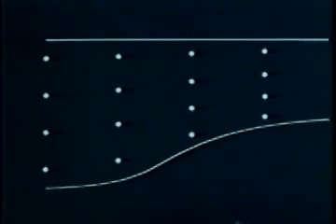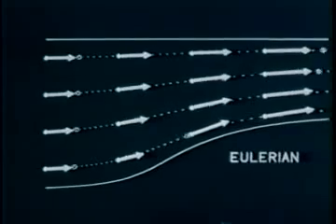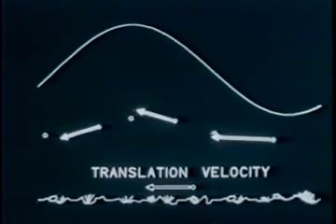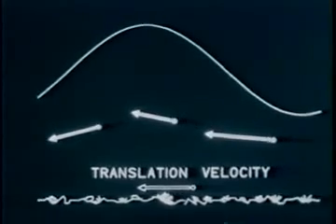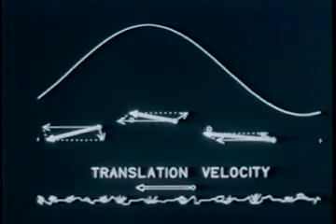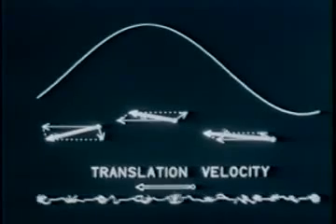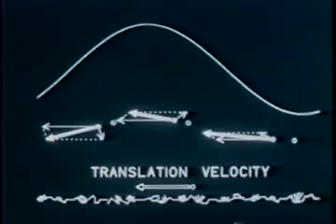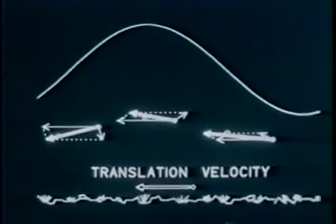1. Eulerian and Lagrangian Descriptions in Fluid Mechanics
I do NOT own the copy right of this video. Thanks MIT for the valuable video. for more details, for the notes.